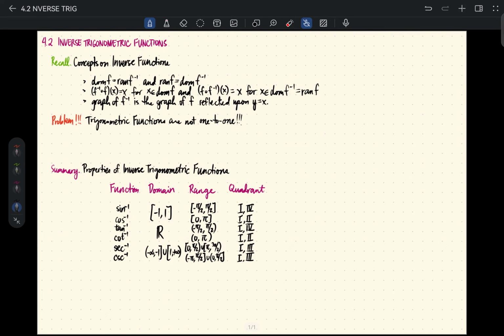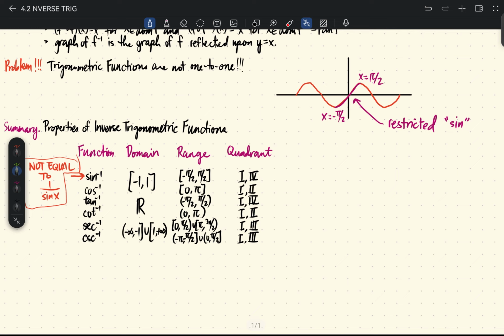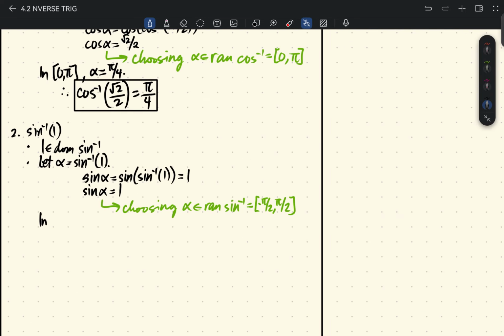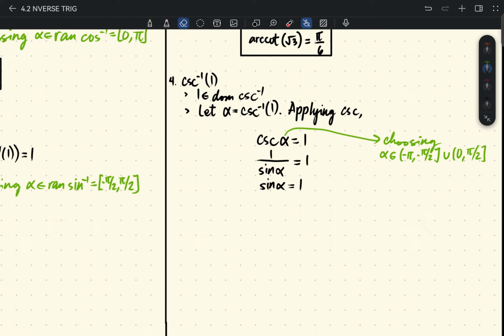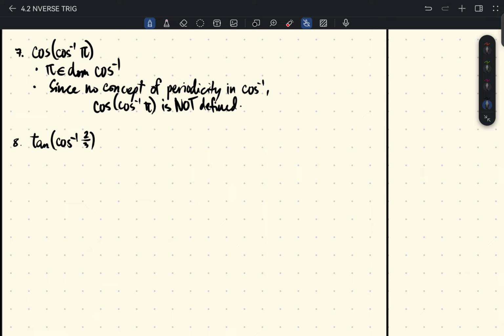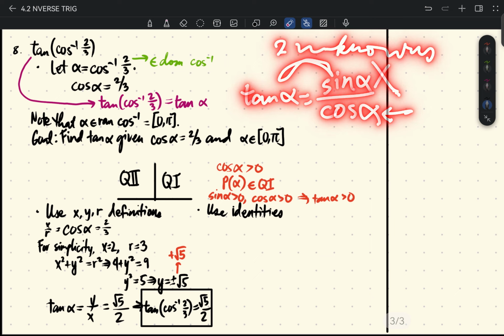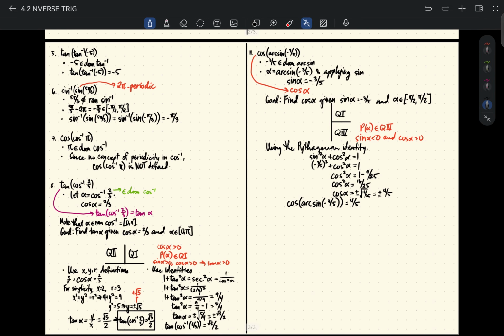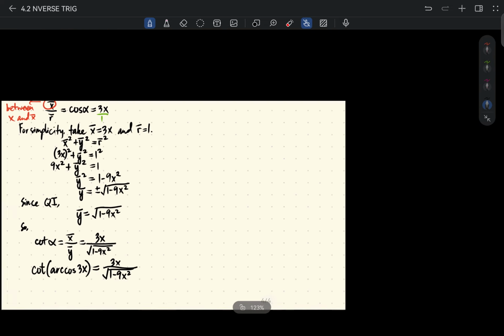Math 20: Inverse Trigonometric Functions